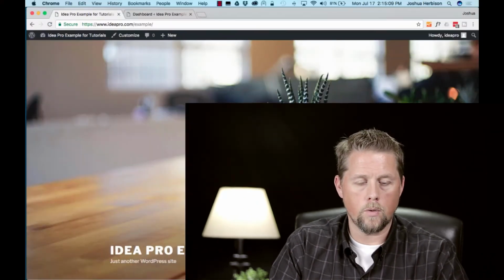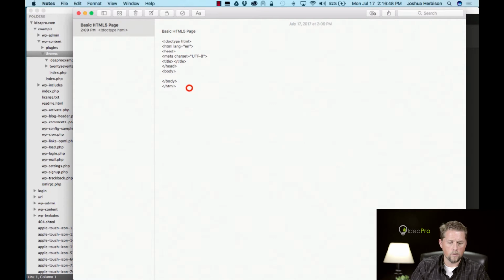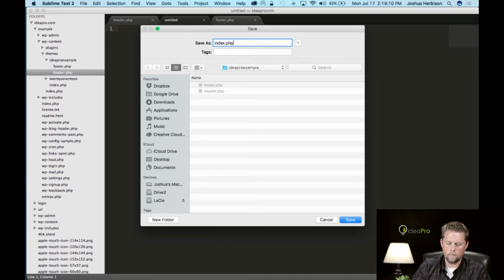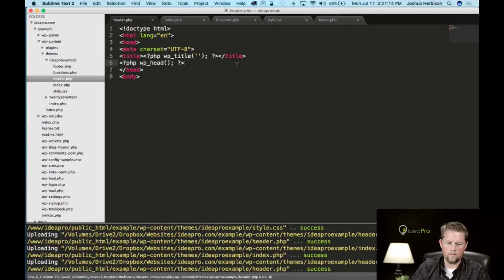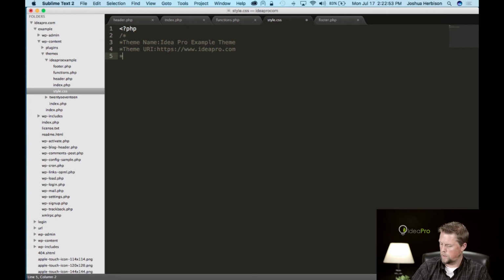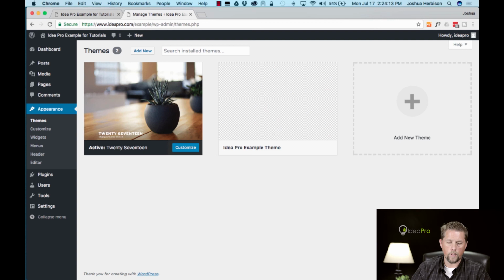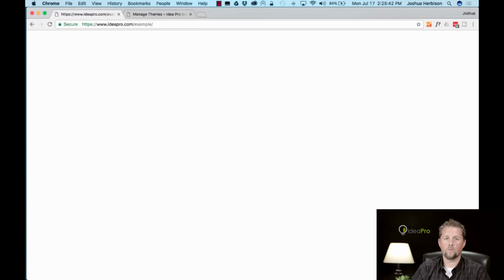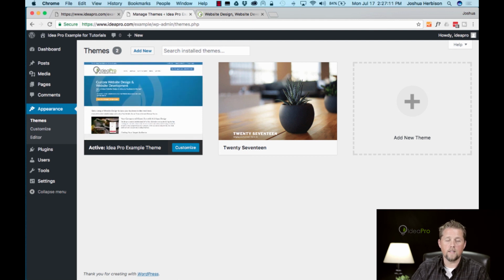WordPress Theme Development Part 1 | WordPress Tutorial (English)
Part 1 of our WordPress Theme Development. In this video you will learn how to create a basic theme and learn the foundation to creating your own themes for your website or customers websites.

Send Business Correspondence to:
2901 E Greenway Rd. #54171